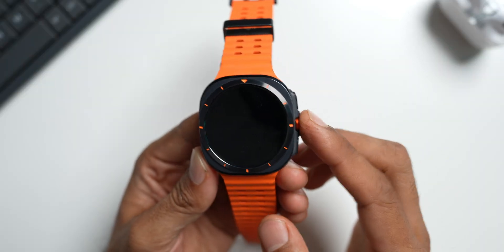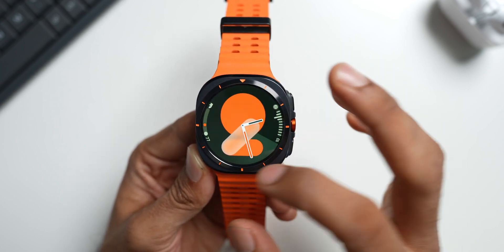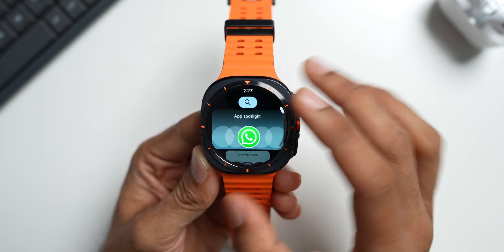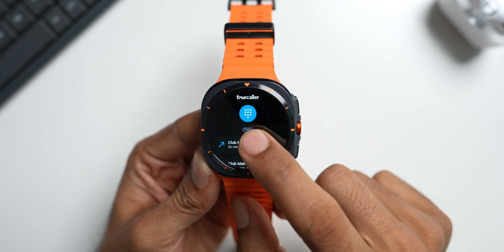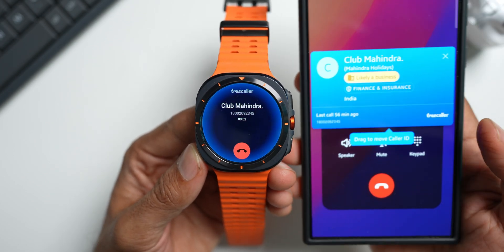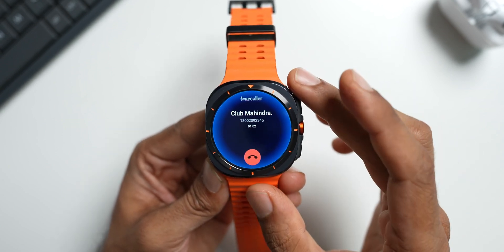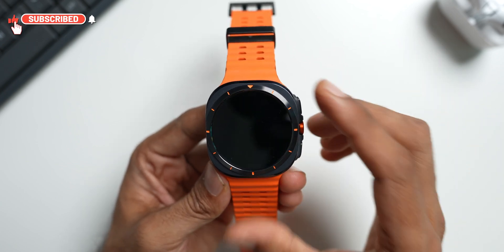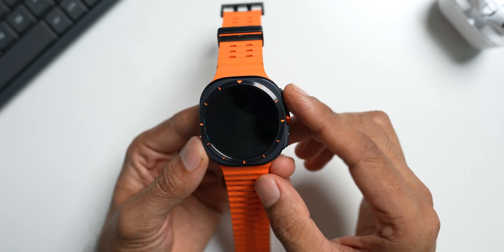Important App is Now Available to Download on Samsung Galaxy Watch 7 /6/5/4 & on Galaxy Watch Ultra!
Samsung Galaxy Watch 7, Galaxy watch 7 Ultra
Galaxy Watch 6 / 5 / 4 Get True caller App Support.

Galaxy Watch Ultra Vs Galaxy Watch 6 Classic Vs Galaxy Watch 7 Vs Galaxy Watch 5 Pro